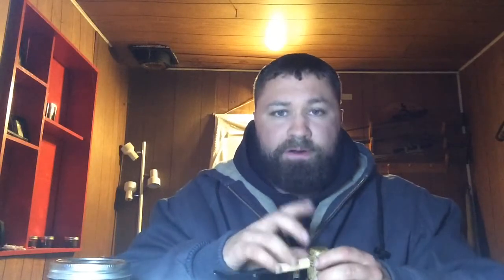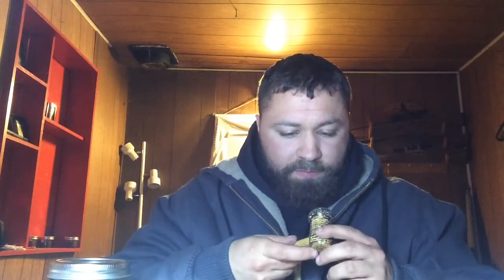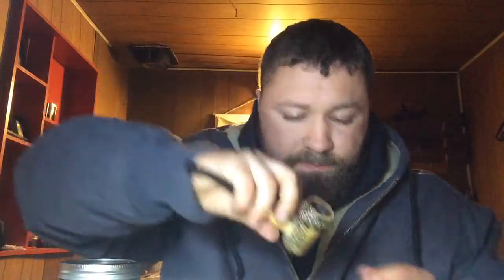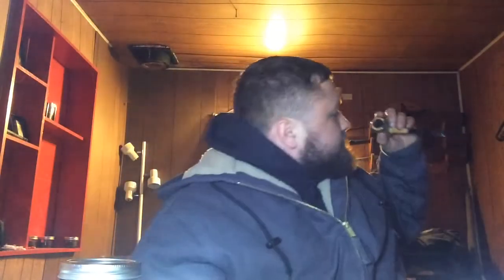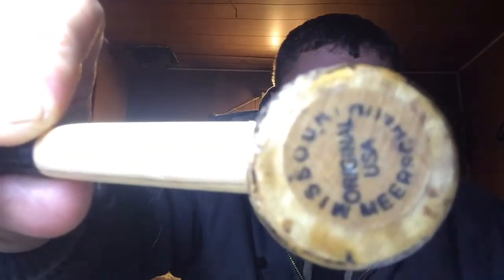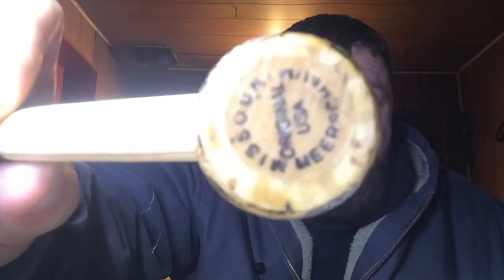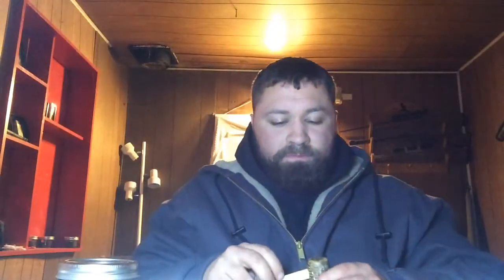Pellerin Pipe Co and MM Corn Cob YABO